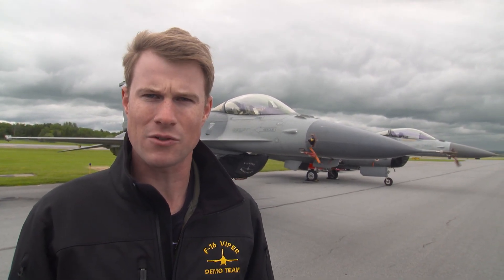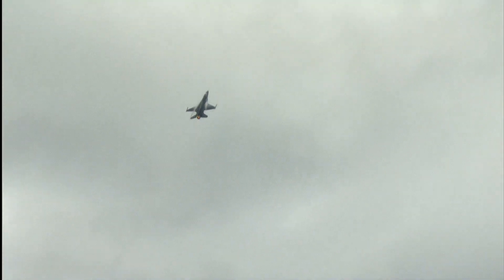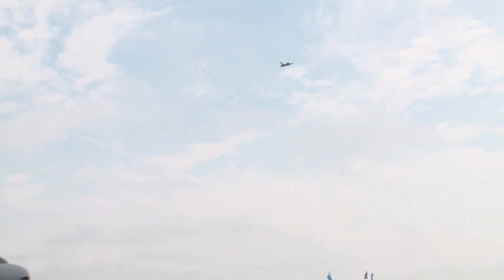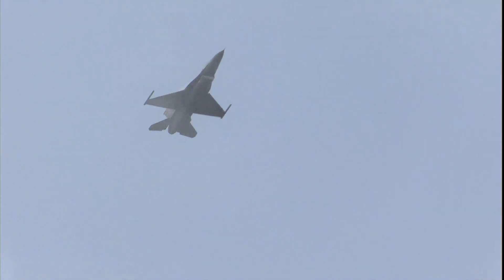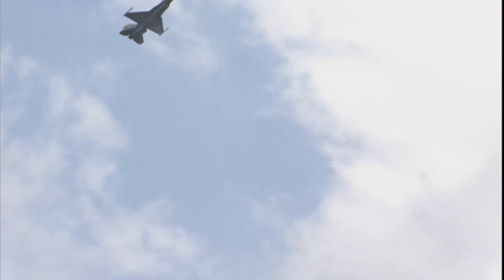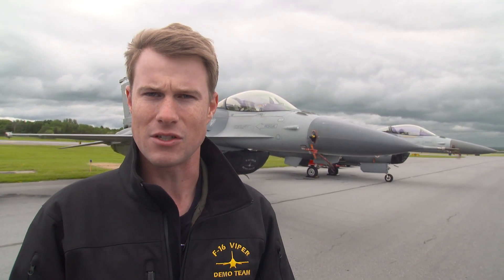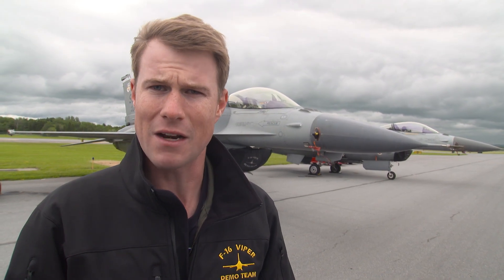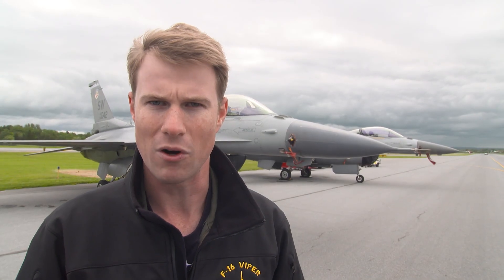F-16 Fighting Falcon Demo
Interview and Flight demo of the General Dynamics F-16 Fighting Falcon in 2016.